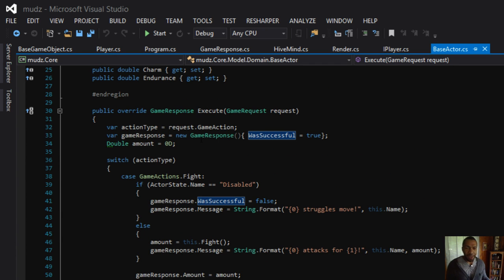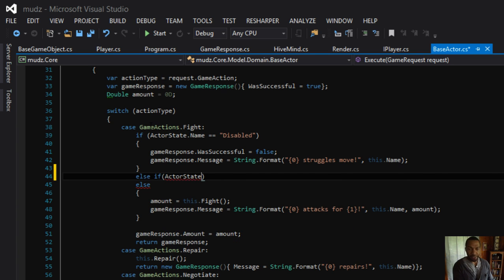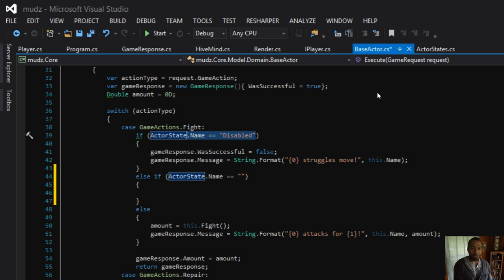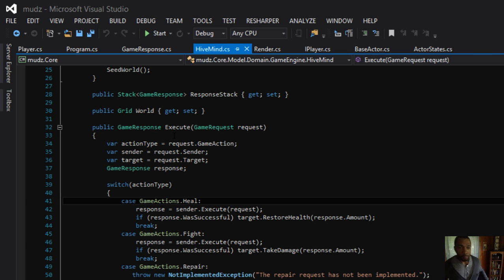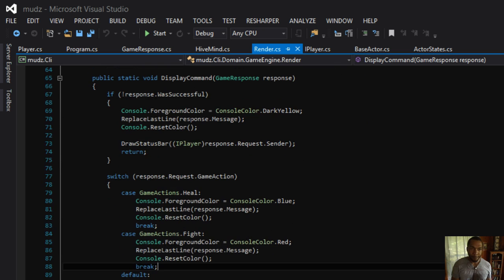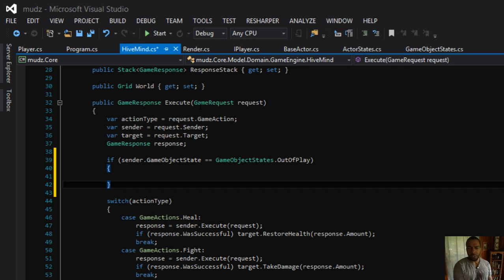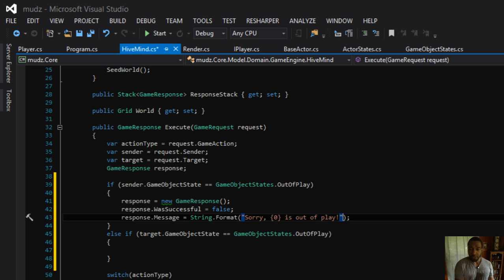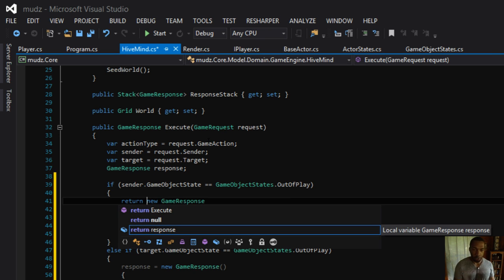C# Design Patterns: State Pattern [Day 3 of 3] Refactor Saturday (Part 1)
Made really nice progress this week. Let's dive in and clean some stuff up.